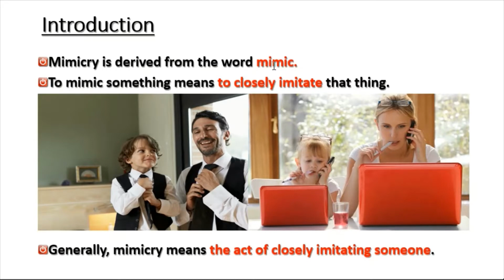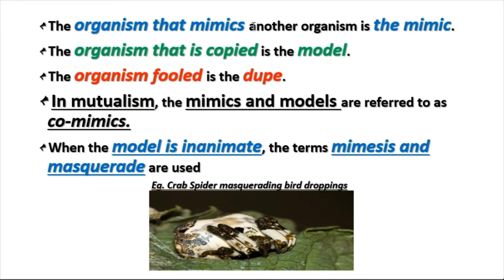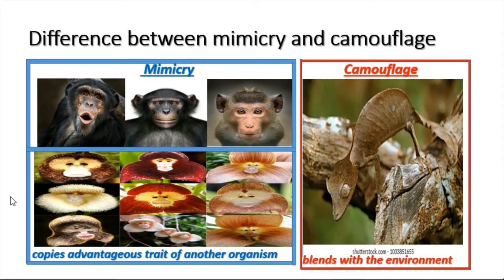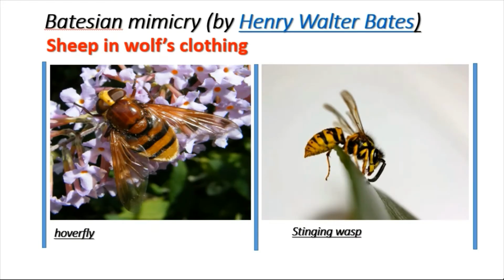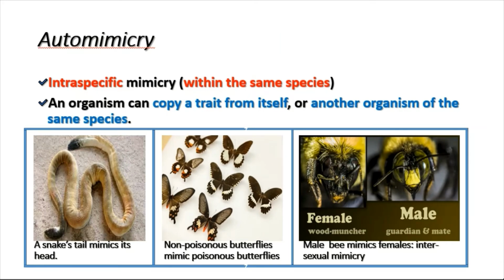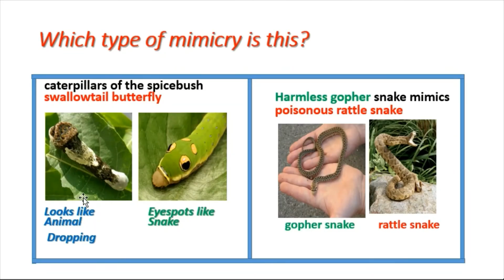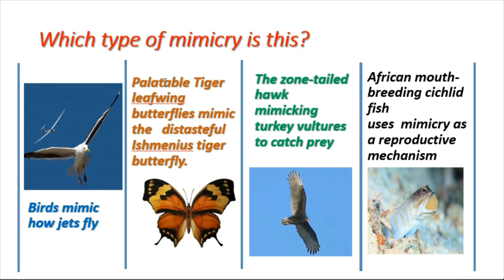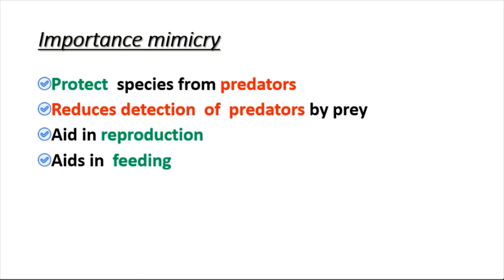mimicry types differences importanceofmimicry examples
This section entails introduction to mimicry, difference between mimicry and camouflage, types of mimicry, some examples and importance of mimicry.